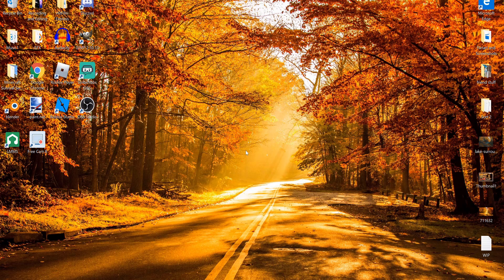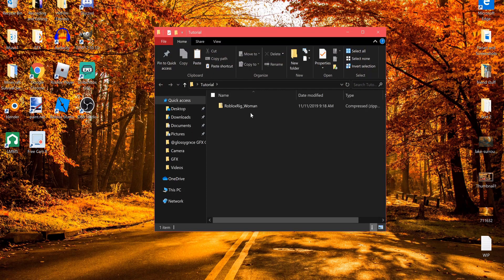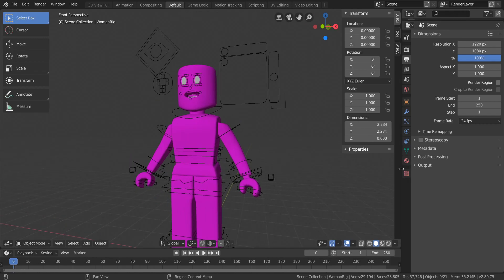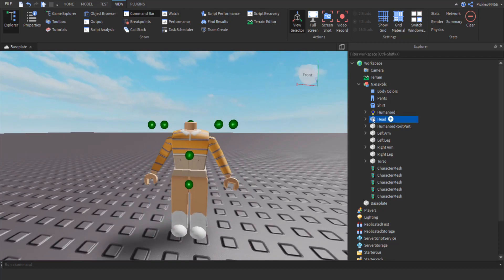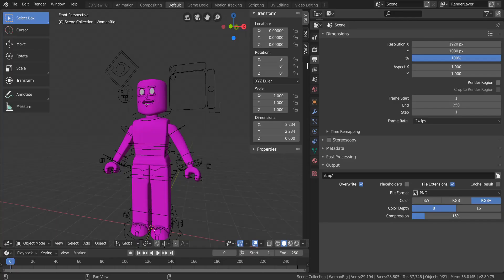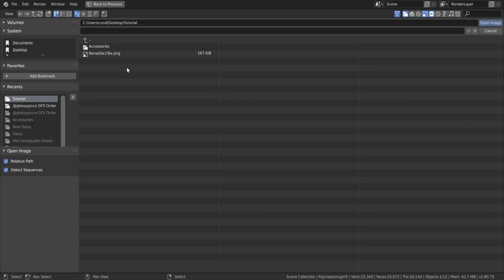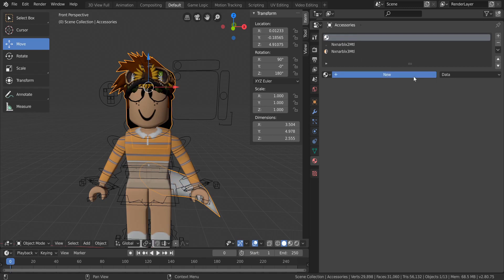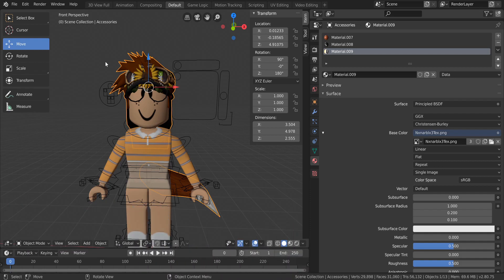♥ how to use the woman rig in blender 2.8 ♥ || Roblox Blender 2.8 Woman Rig Tutorial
PLEASE MAKE SURE TO READ THE PINNED COMMENT FOR A TEXTURE UPDATE/FIX!

It takes only a couple seconds and helps my channel out a lot!
𝐖𝐡𝐚𝐭 𝐝𝐨 𝐲𝐨𝐮 𝐮𝐬𝐞 𝐭𝐨 𝐫𝐞𝐜𝐨𝐫𝐝? I use OBS and ISpring Cam
𝐖𝐡𝐚𝐭 𝐝𝐨 𝐲𝐨𝐮 𝐮𝐬𝐞 𝐭𝐨 𝐞𝐝𝐢𝐭? I use Hitfilm Express
𝐂𝐚𝐧 𝐲𝐨𝐮 𝐟𝐫𝐢𝐞𝐧𝐝 𝐦𝐞? I can't, sadly. :c I have too many friend requests.
𝐂𝐚𝐧 𝐲𝐨𝐮 𝐦𝐚𝐤𝐞 𝐦𝐞 𝐚 𝐆𝐅𝐗? You can order a GFX from me on my Fiverr. Here is the link!
𝐇𝐨𝐰 𝐜𝐚𝐧 𝐈 𝐦𝐚𝐤𝐞 𝐚 𝐆𝐅𝐗? If you look on my channel, I have 2 GFX tutorials! :D